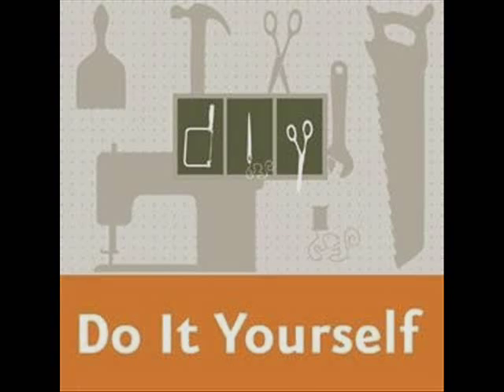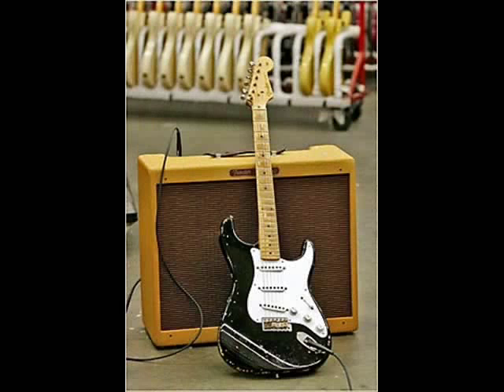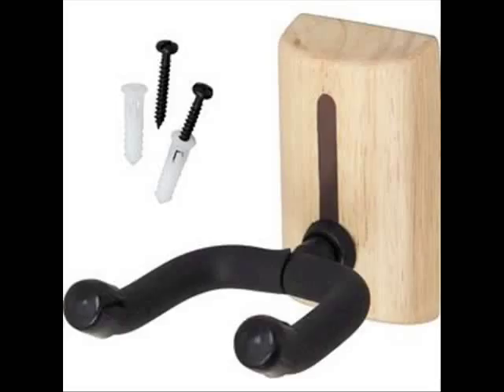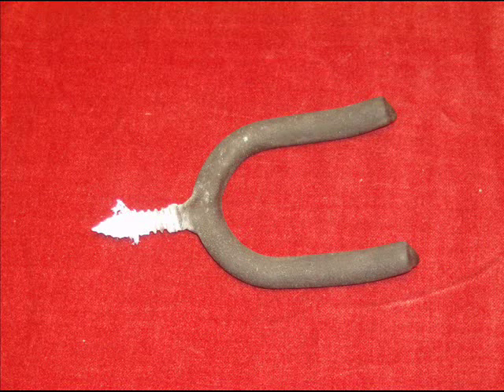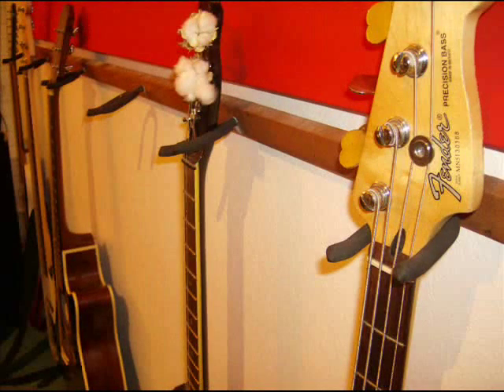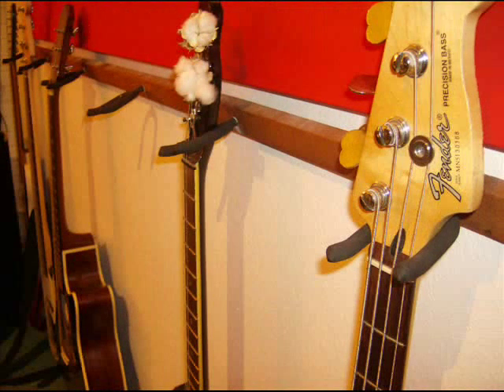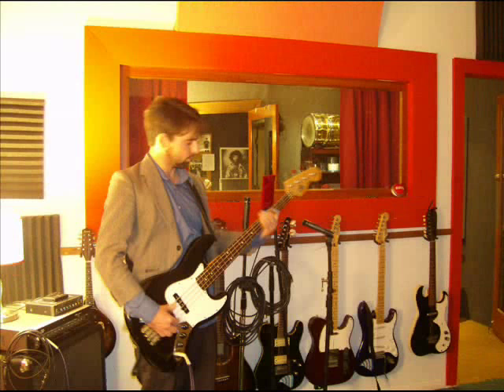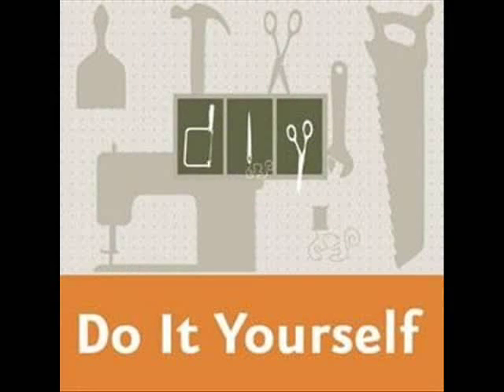Easy to Make Guitar Display Rack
A brief tutorial on how to make a guitar stand without breaking the bank.